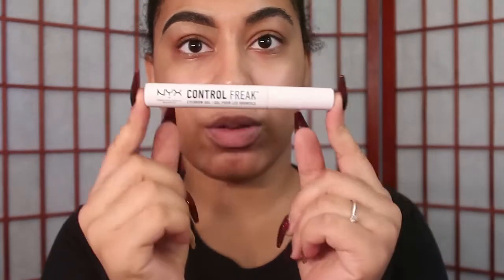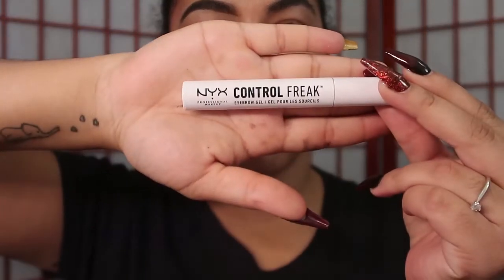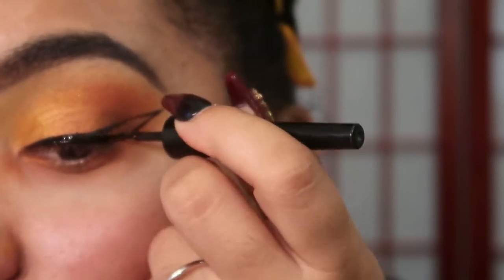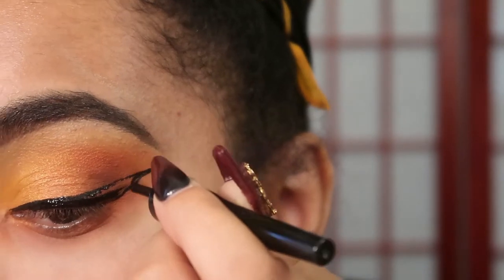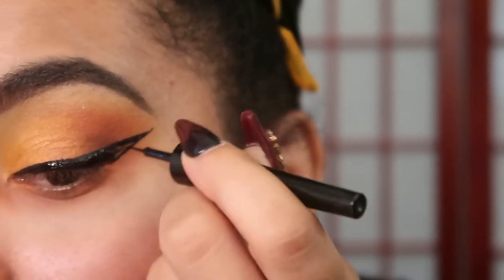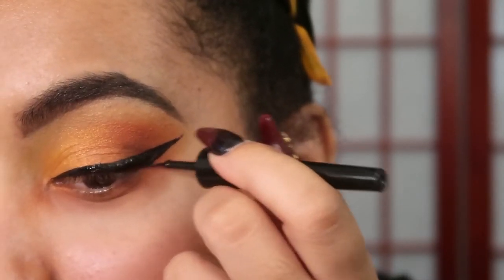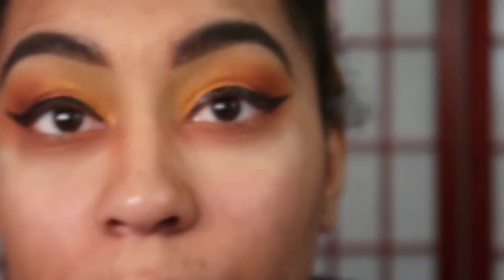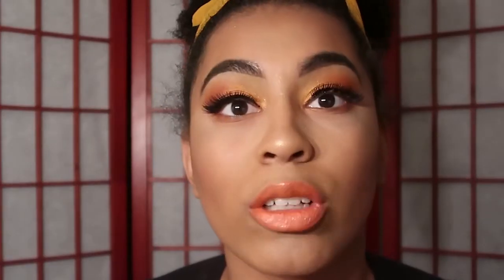ORANGE You Glad It's Makeup Monday?! A SkittenSays Tutorial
Leave a orangebiscuit in the comments so I know you be reading my descriptions, yo!